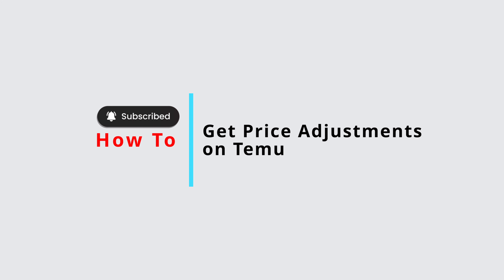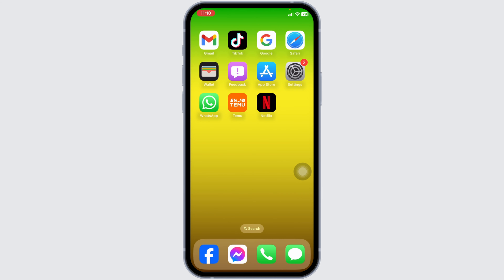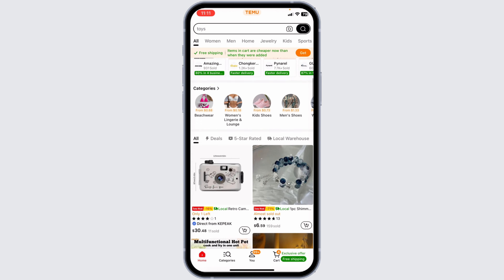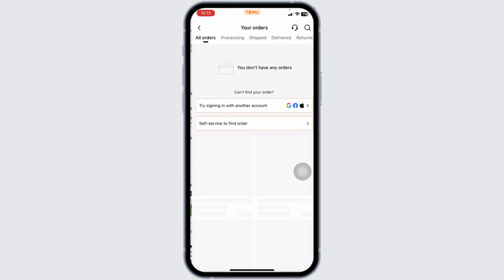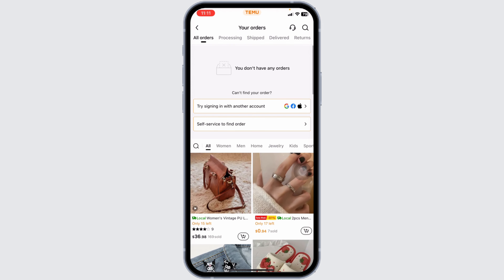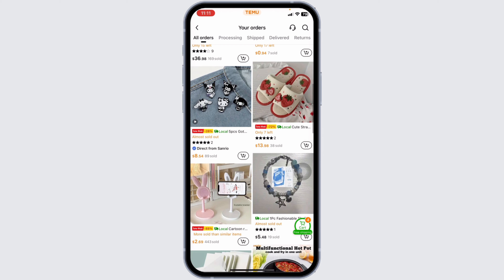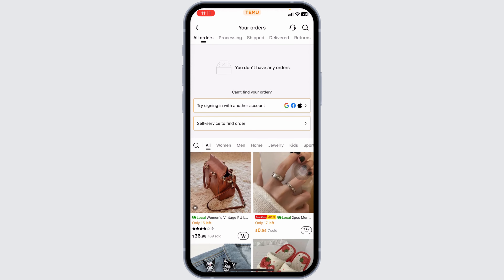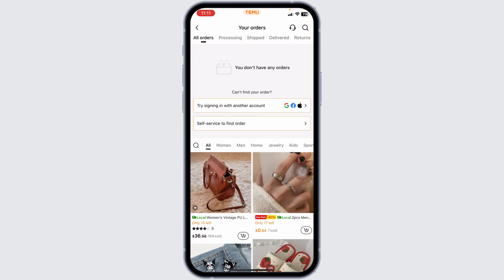How To Get Price Adjustments on Temu 2024 (Step By Step Guide)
Tutorial On How To Get Price Adjustments on Temu 2024

Welcome to Official Help Desk! In this video, we'll guide you through the process of getting price adjustments on Temu in 2024. We'll also cover how price adjustments work in Temu and how to request your Temu price adjustment.

📝 **Topics Covered:**

- How To Get Price Adjustments on Temu 2024: Step-by-step instructions to secure a price adjustment on your purchases from Temu, ensuring you get the best deals.

- How does price adjustment work in Temu?: Detailed explanation of Temu's price adjustment policy, including eligibility criteria and time frames.

- How To Request Your Temu Price Adjustment: Tips and tricks for submitting a successful price adjustment request on Temu, including the required documentation and process.

0:00 - Introduction
0:05 - How To Get Price Adjustments on Temu 2024
0:15 - How does price adjustment work in Temu?
0:25 - How To Request Your Temu Price Adjustment

💬 Have you tried getting a price adjustment on Temu? What challenges did you face? Share your experiences or ask for help in the comments section below!